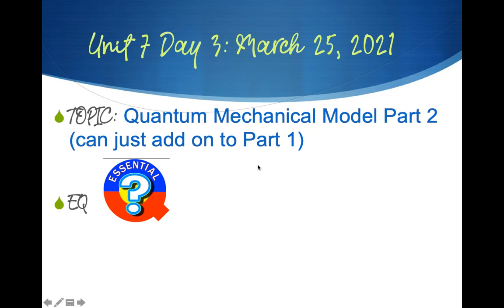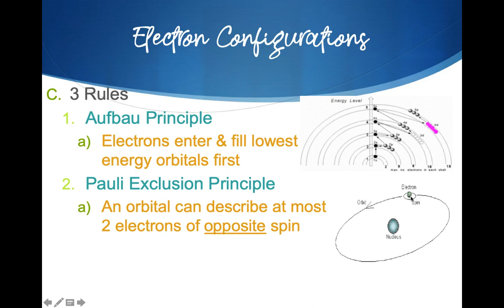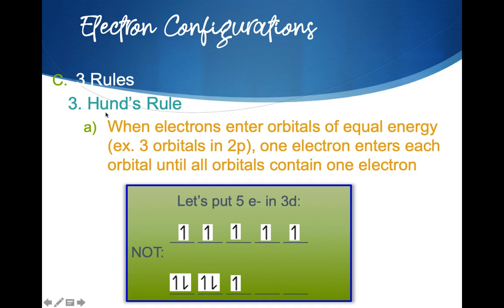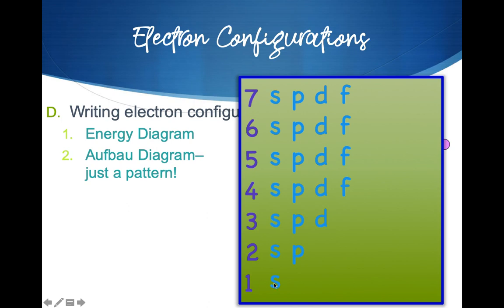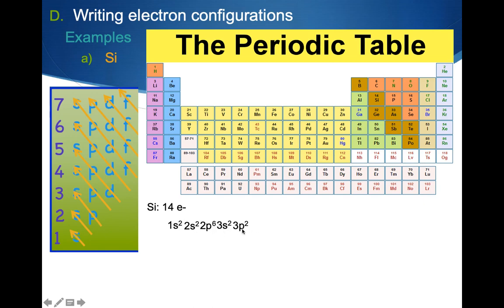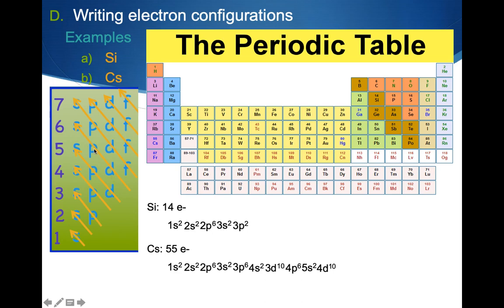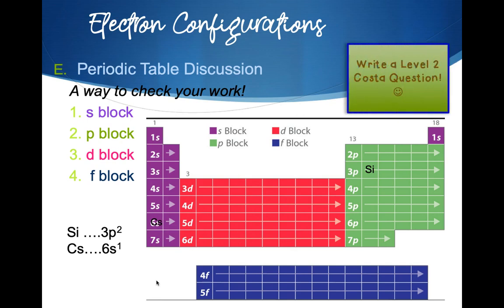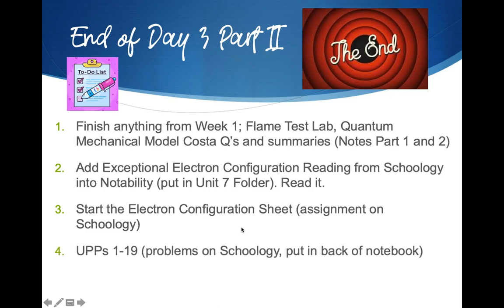Quantum Mechanical Model Video Notes Part 2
This video uses the quantum mechanical model of the atom to explain how to write electron configurations for elements (also describes the Aufbau Principle, Pauli Exclusion Principle and Hund's Rule).